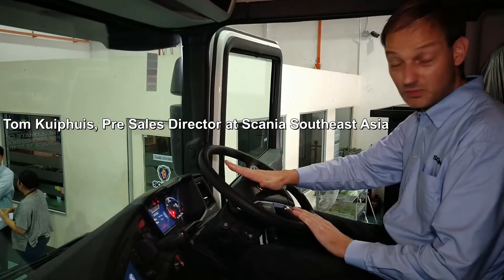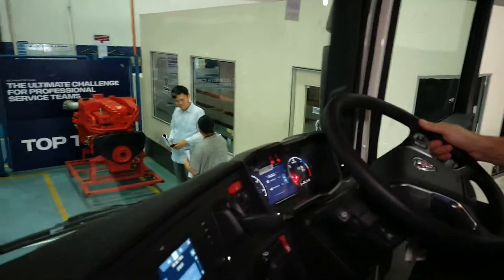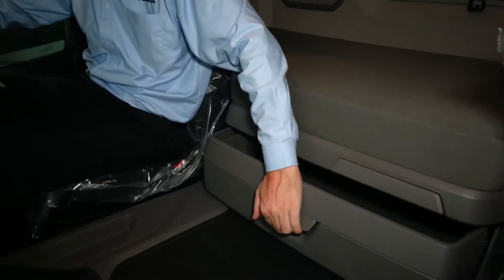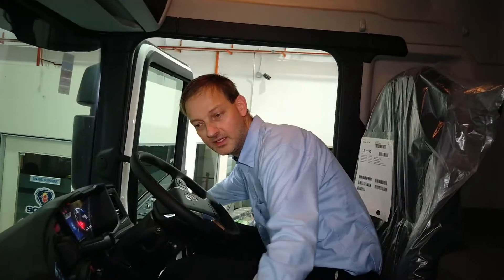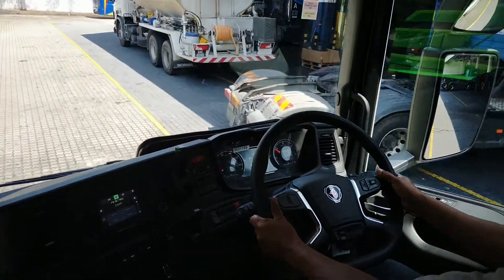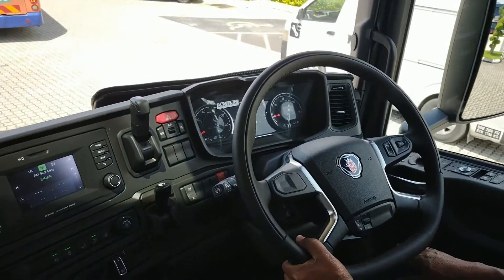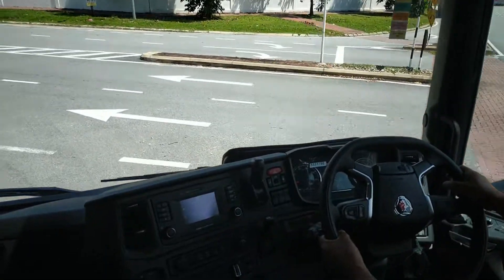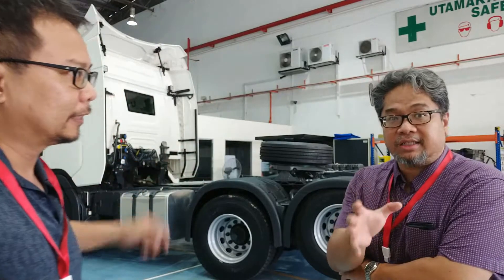Scania G410 NTG G-Series (2019) Part II - Interior Review & In-Cab Drive View on the Road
This is our first look at Scania's Next Generation Truck Series. This is the 2019 Scania G410 6X2

 We take a proper look at the Scania G410 6X2 Prime Mover. With us is Mr Tom Kuiphuis, Pre Sales Director at Scania Southeast Asia. He shows us details of Scania's latest truck generation and its features.

This variant, a G-series has a 13L turbodiesel engine with Euro3 biodiesel compliance. It makes 410hp and 2050Nm torque. The gearbox is a 12 speed Scania OptiCruise system with Retarder system.

Very advance features and fully customisable in terms of chassis and equipment. Tom goes through most of the features in here including optional safety equipment which you can install as well as describing in detail the retarder system which helps the truck haul cargo safely.

here we also show how the truck drives- in cabin view with the driver using the retarder system.